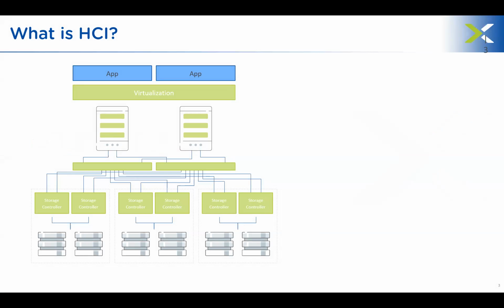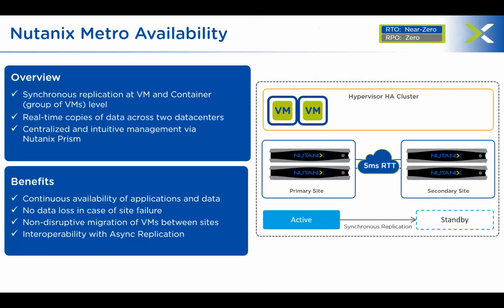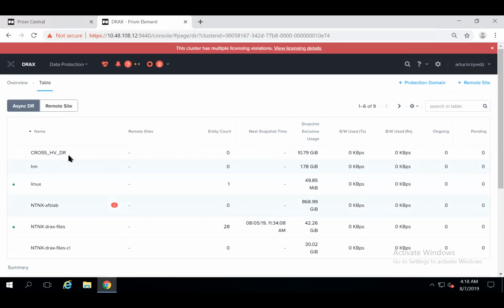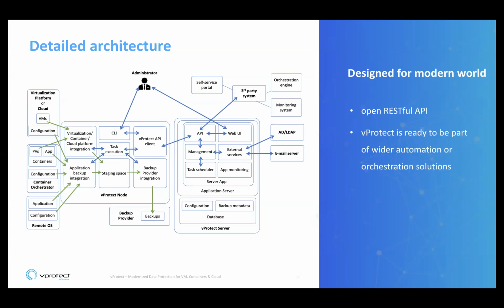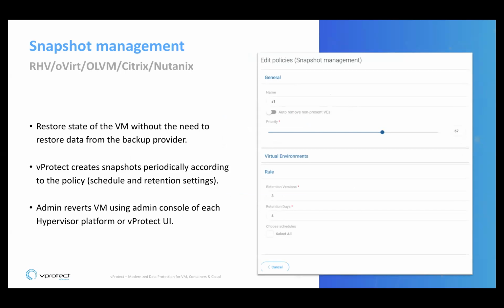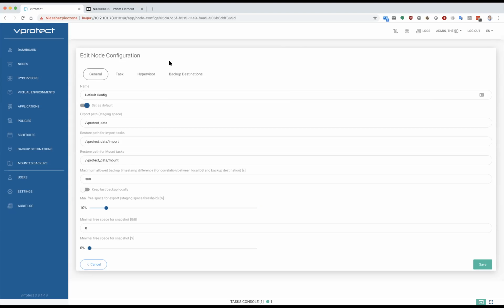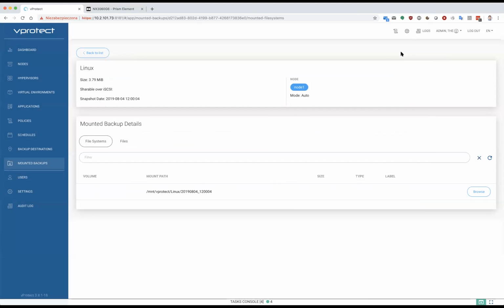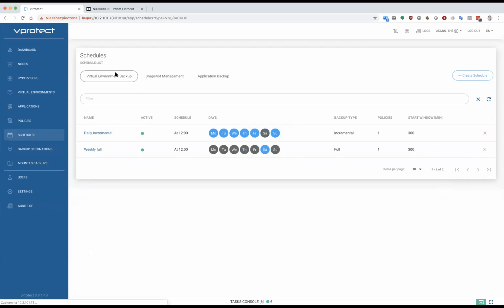vProtect - Agent-less backup & recovery for Nutanix AHV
Storware’s vProtect is an easy to use, agent-less data protection solution for virtual machines running on Nutanix AHV. With vProtect you can backup your VMs or applications running on AHV to any file system or integrate with your existing enterprise backup software.

Table of content:
01:04 - Introduction to Nutanix and HCI
04:30 - A complete data protection strategy
06:30 - Disaster recovery orchestration
09:35 - Nutanix live demo
13:58 - vProtect - why you need it?
19:02 - vProtect main features
22:00 - Nutanix backup strategies
27:47 - vProtect live demo

vProtect can also enhance your backups with snapshot-management or integrate with your application-native backup tools to provide more complete backup solution, while giving freedom of choice of backup provider (local FS, NFS, cloud AWS S3 (or compatible), IBM Spectrum Protect (TSM), Veritas NetBackup and Dell EMC NetWorker and more)

In this webinar you'll learn about key functionalities offered by vProtect for Nutanix:

- A complete infrastructure and virtualization solution ready for enterprise applications (Nutanix Enterprise Cloud OS with AHV)
- Efficient, incremental backup of AHV VMs with CBT/CRT (Changed-Region Tracking)
- Snapshot-management for better RPO
- Backup consistency mechanisms for your applications running on AHV VMs
- File level restore directly from the Web UI and accessing VM disks from backups over ISCSI
- Supported backup providers
- vProtect API available for integration

Our experts:
Artur Krzywdzinski - Customer Success Enterprise Architect at Nutanix
Marcin Kubacki - Chief Software Architect at Storware